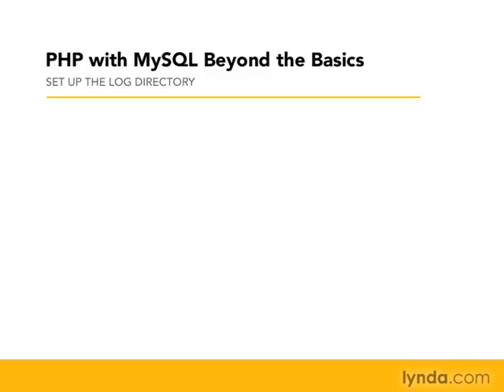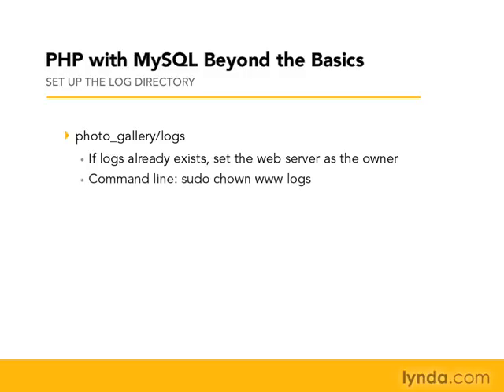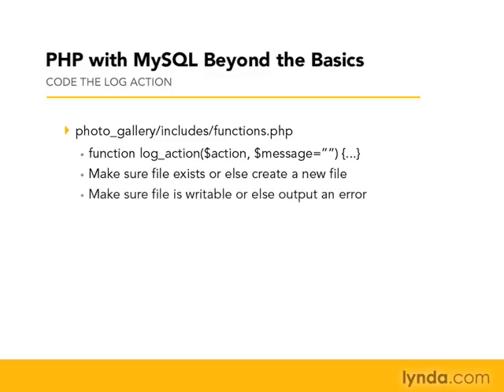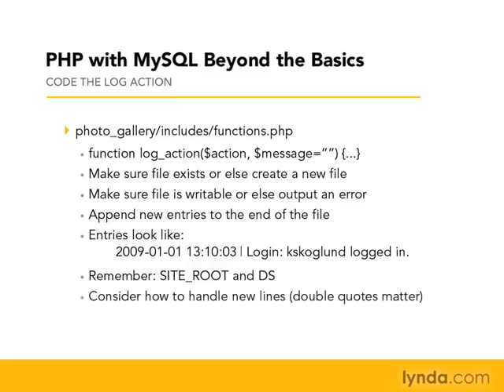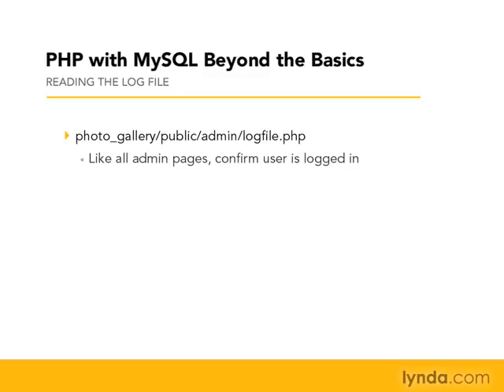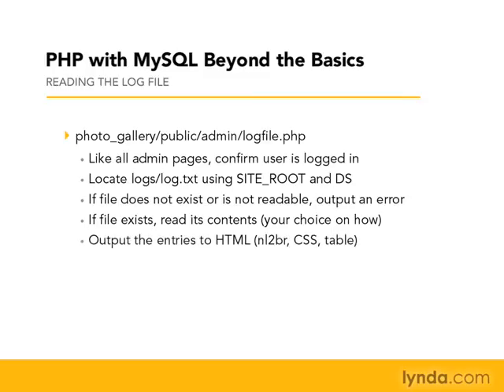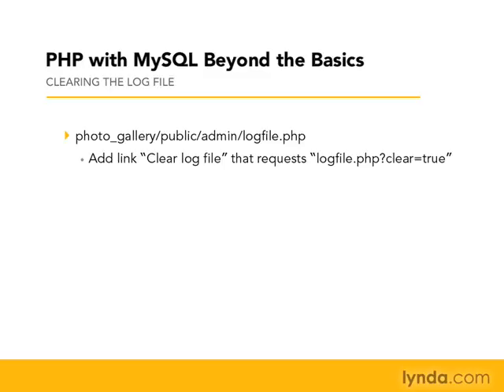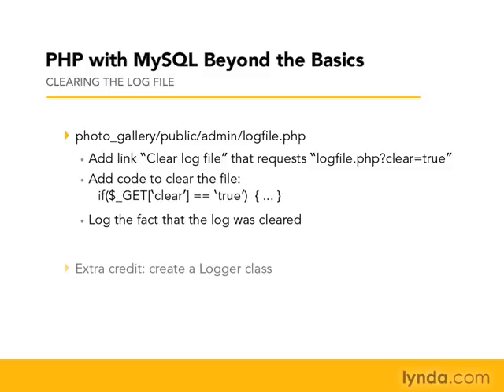php & MySQL Beyond 57